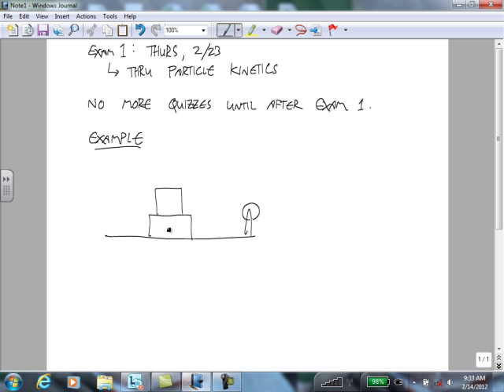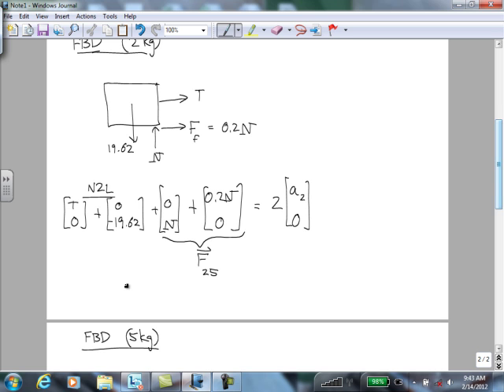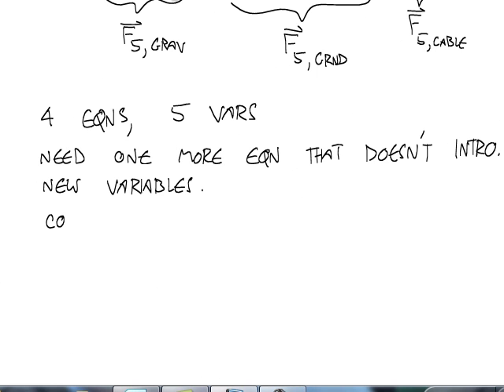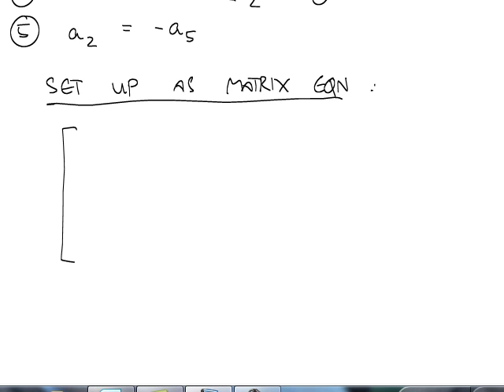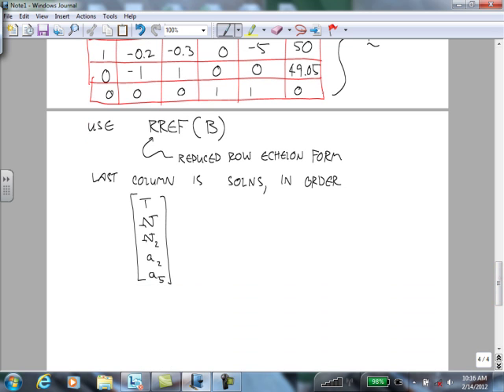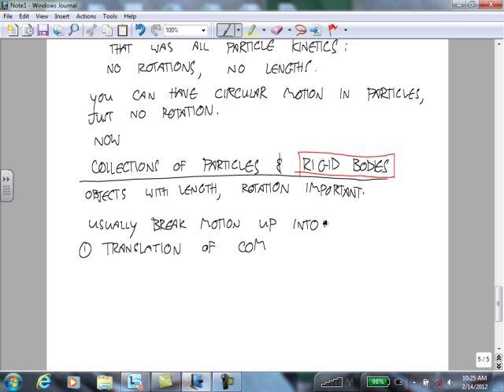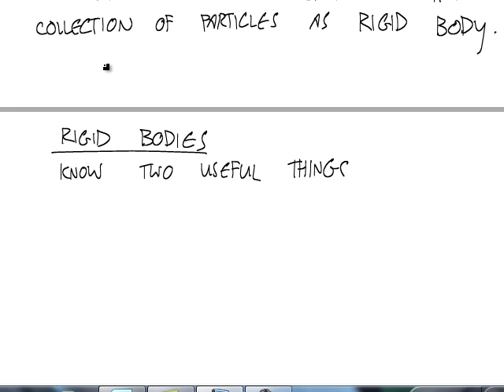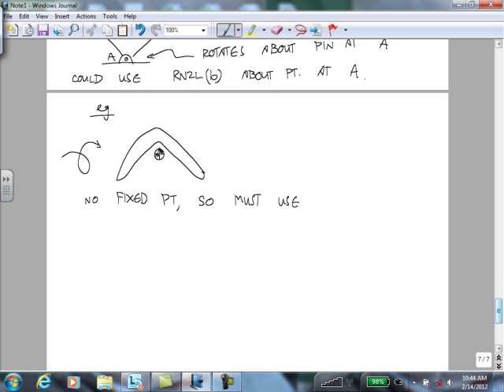Dynamics Lecture 8 Rigid Bodies